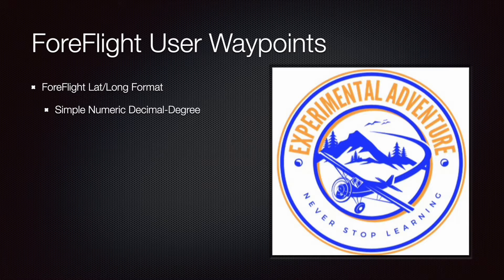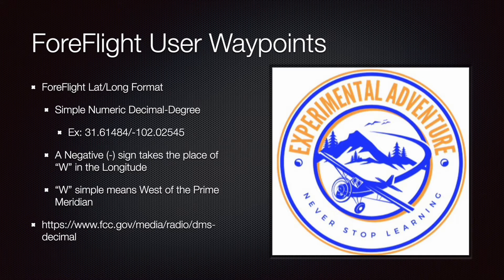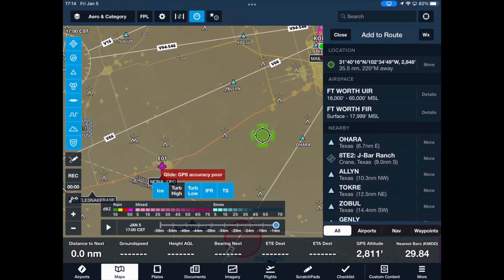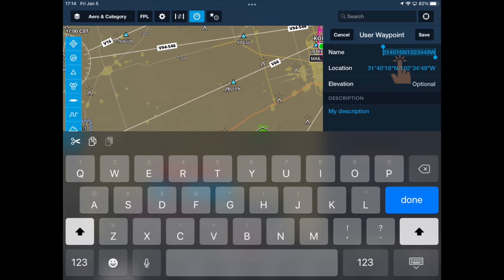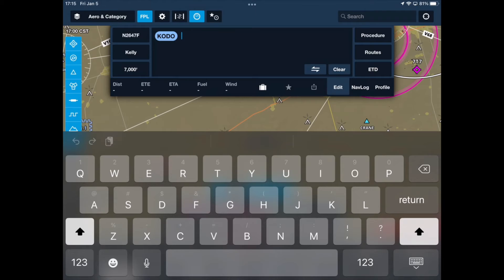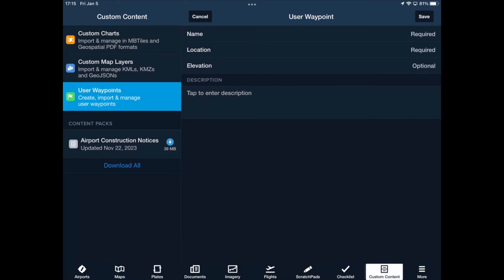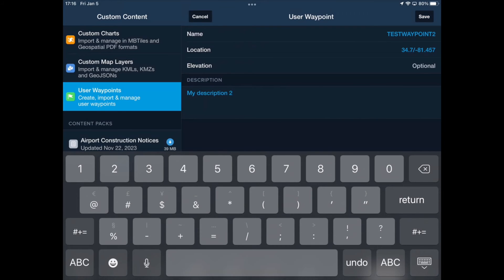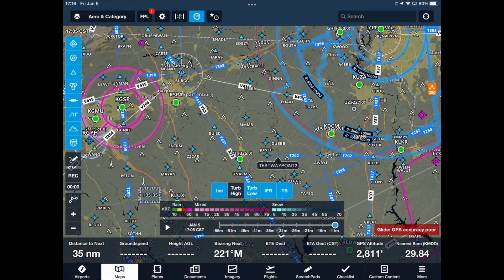ForeFlight Waypoint Wizardry: Creating and Mastering User Waypoints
How to add user waypoints in ForeFlight.